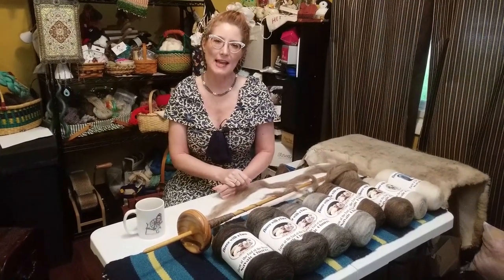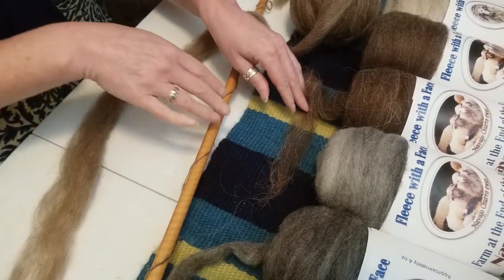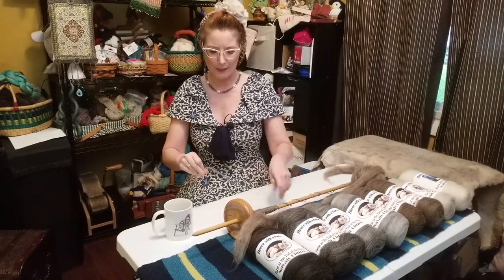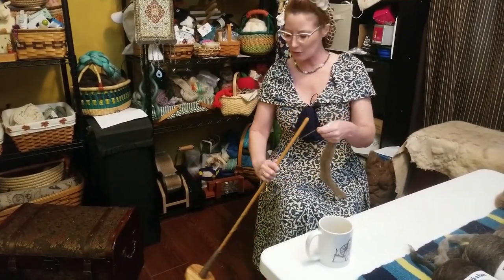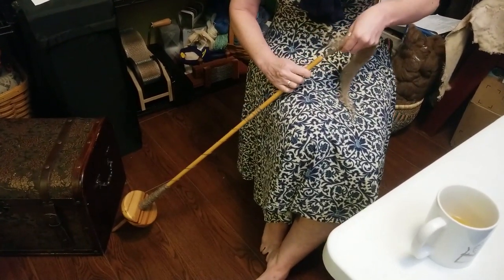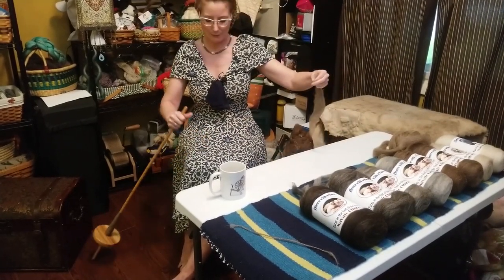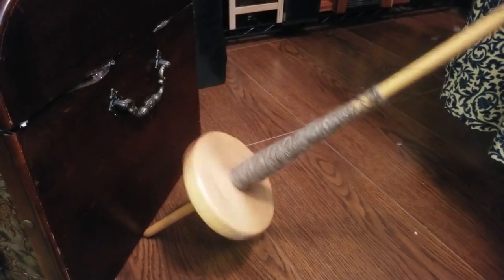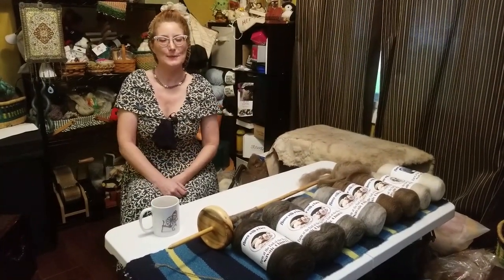Spinning on a Navajo Spindle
-Featured Products-